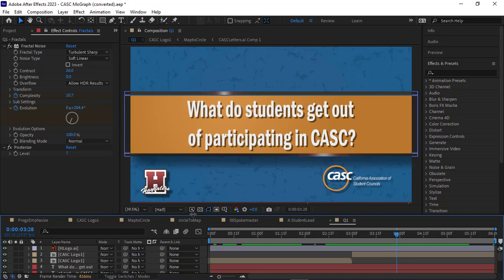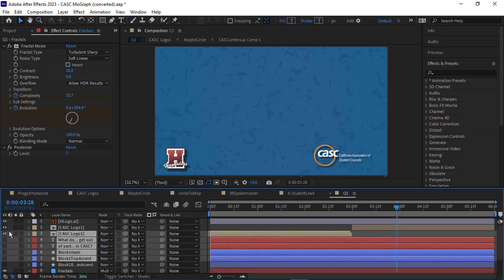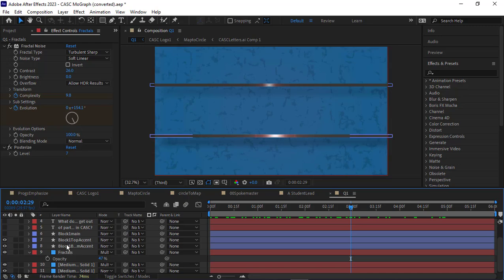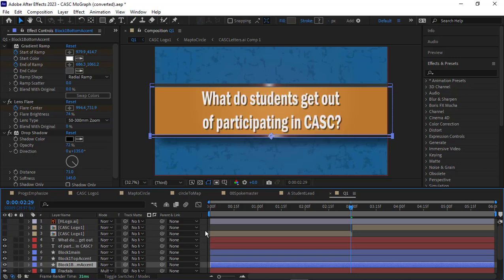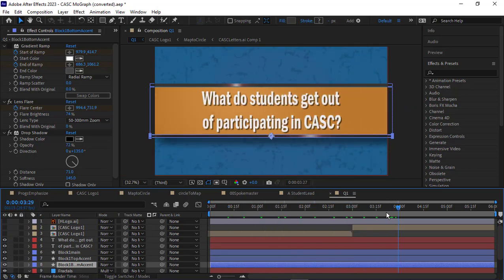Motion Graphics And Text Intro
In this 4 part series we take a look at how to use Adobe After Effects to create some professional screen text and graphic that use motion to create emphasis on text information while maintaining a profession, interesting, and stylish presentation.